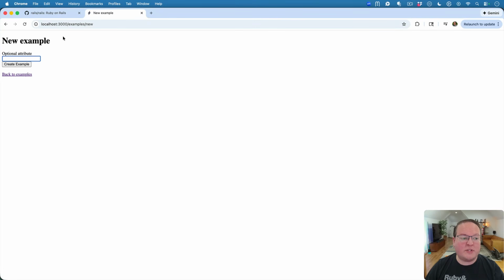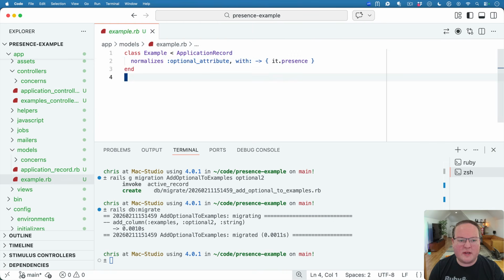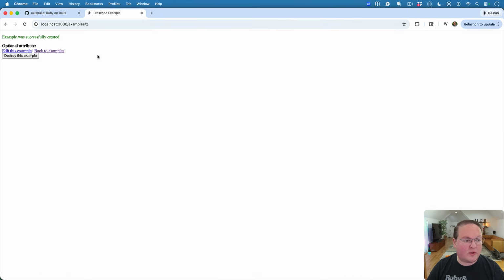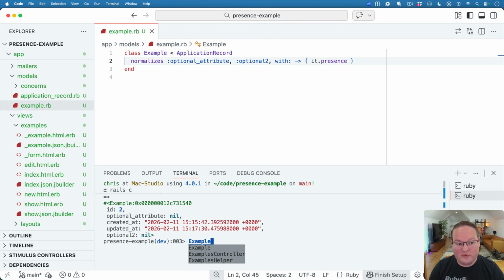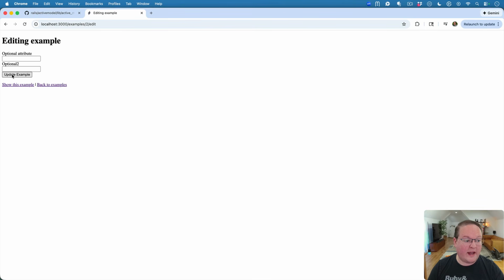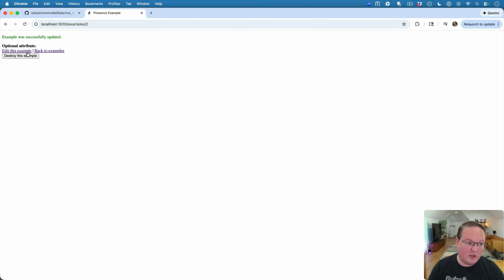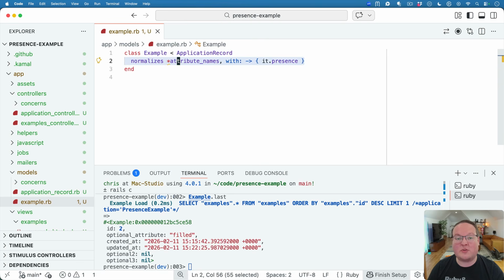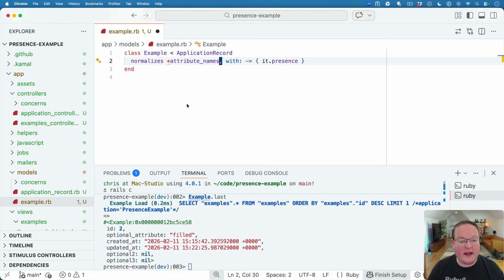How to Normalize All ActiveRecord Attributes